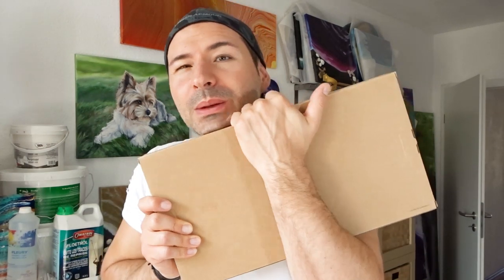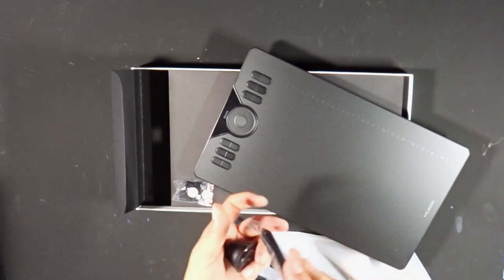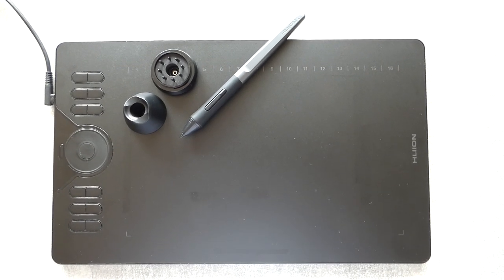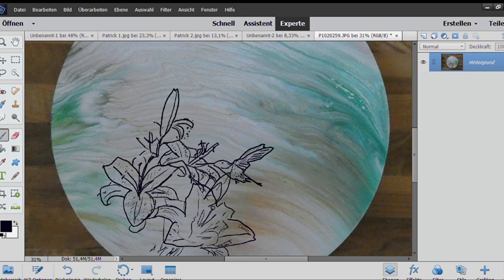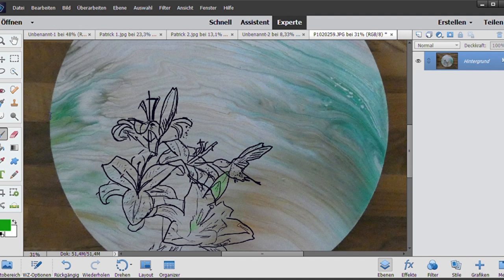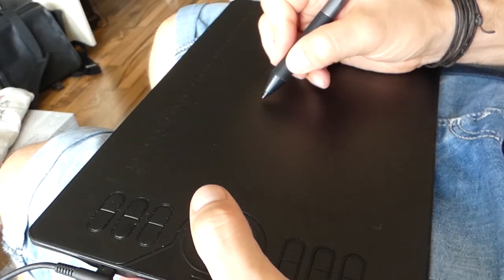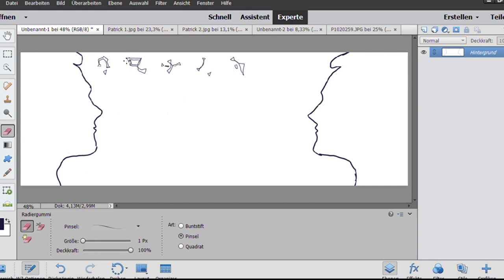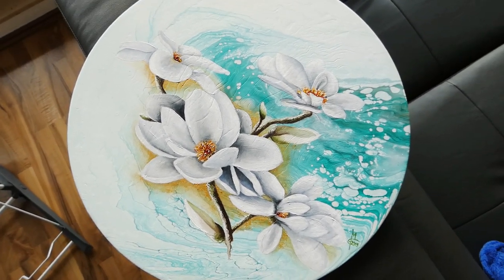Tweaking acrylic pours to the next level - HUION HS610 - digital art baby steps ;D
In this video I am making my first tiny baby steps into digital arts by using a graphics tablet for the first time - accordingly it looks *lol*. Huion asked me to test their HS10 tablet and see what a pouring artist can do with it. Well - obviously no pouring itself BUT it works wonderfully to design some embellishments and motives to be painted onto a pour.
You will see my very first 2 attempts here in the video and I need way more trainting to get some decent digital art accomplished but as a first impression - I think I did OK. no one laughs please ;D

Given the fact that this a really affordable tablet and it offers so much potential I can recomment it for anyone willing to tweak some of their pours. it is much easier than designing something on paper and having a pen instead of a mouse to draw. sooo much better. Give it a try, I will for sure use it a lot and Patrick will as well ^^

This is the tablet I used: